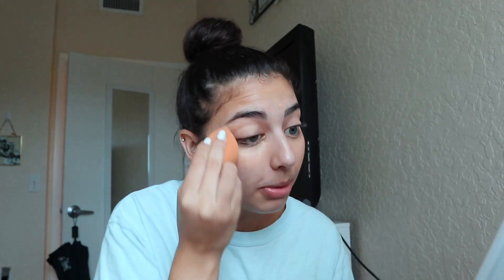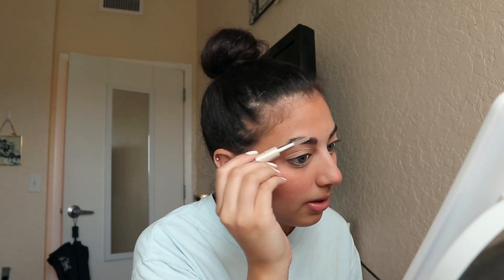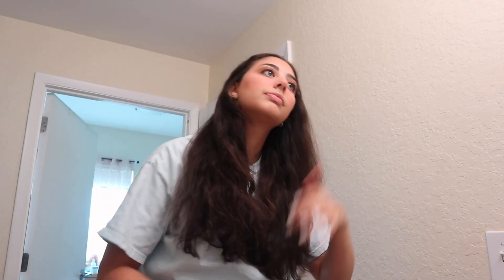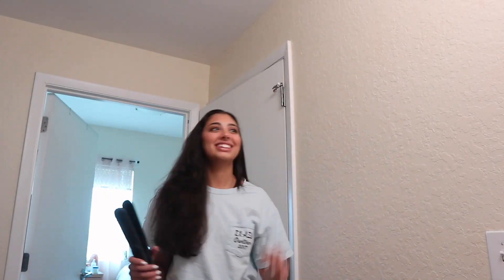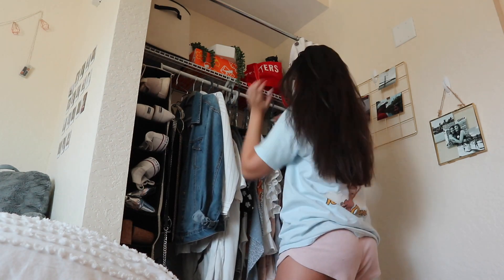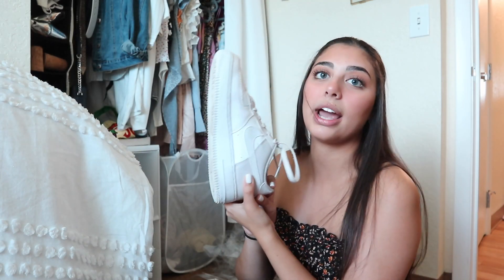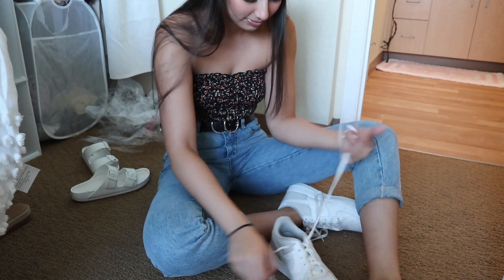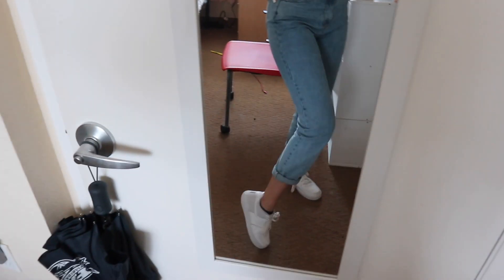grwm: first day of college (junior year) | florida atlantic university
get ready with me for my first day of junior year! so crazy that this will be my third year in college... what grade are you guys in? what college do you go to?

subcount: 20,747